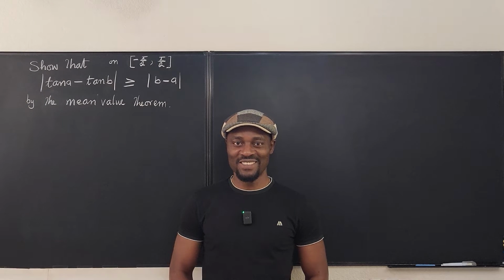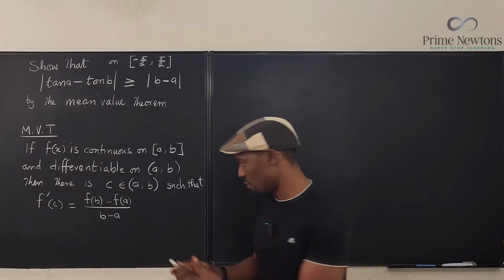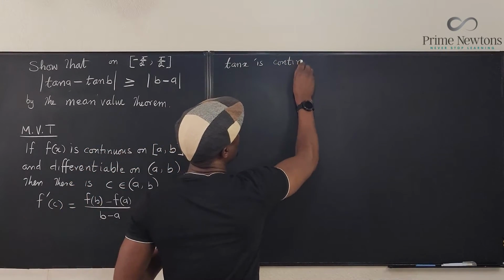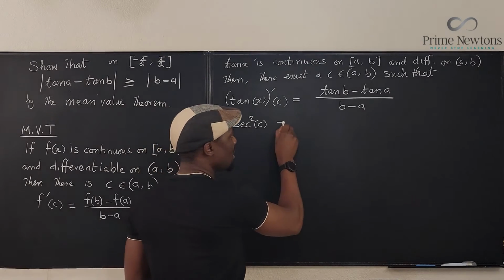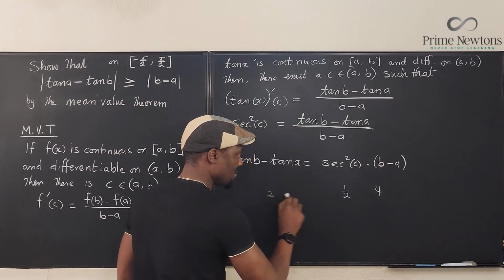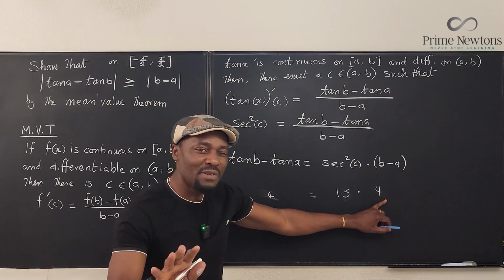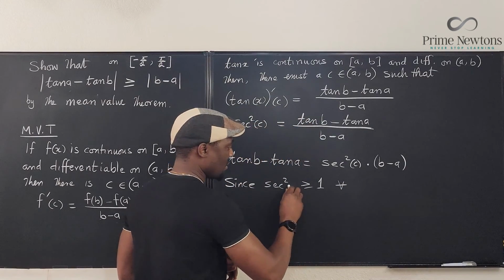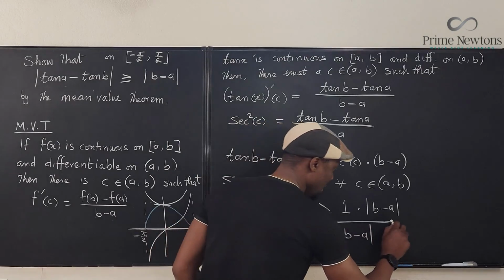Application of mean value theorem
In this video, I showed how to use u substitution to evaluate a definite integral